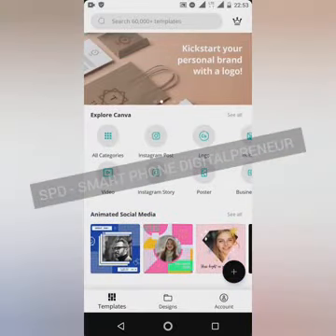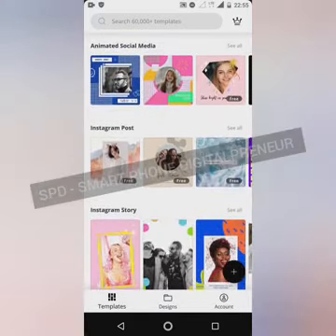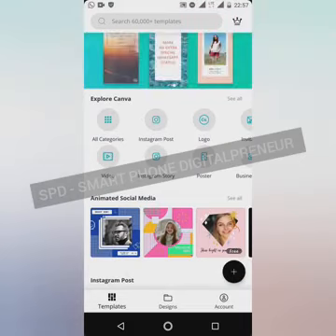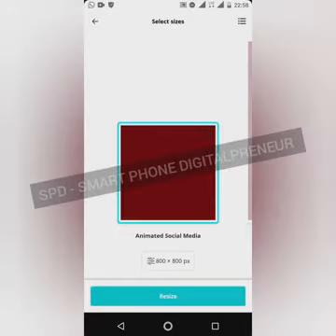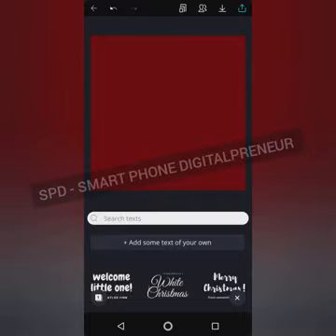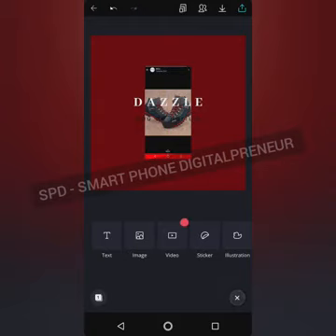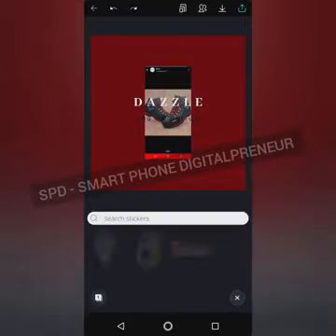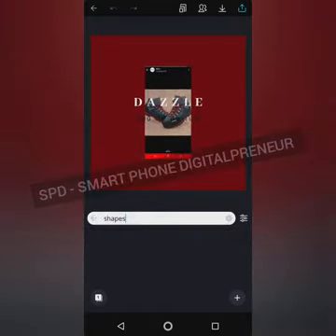Canva walk-through 1